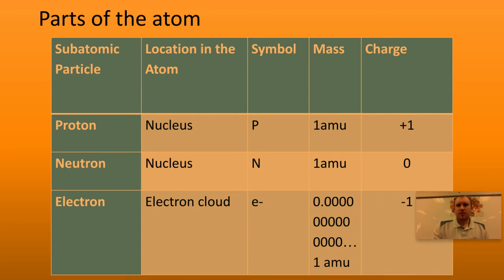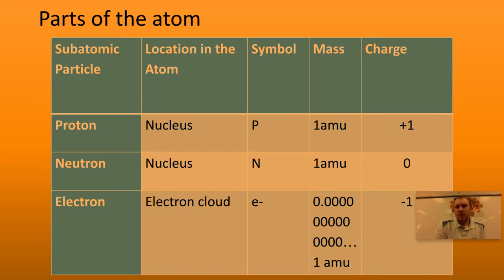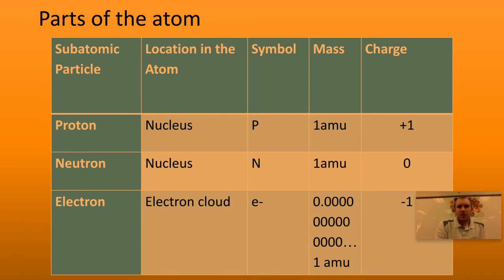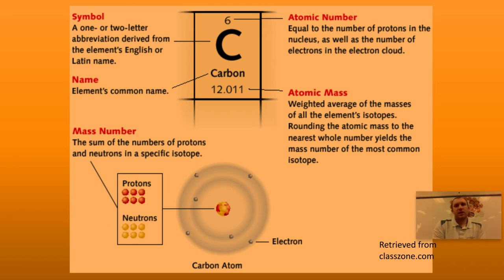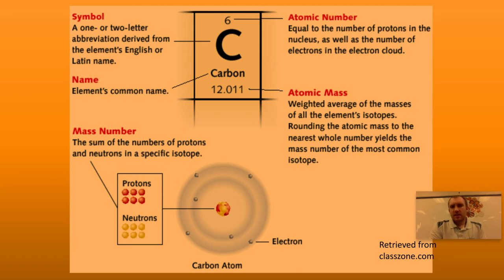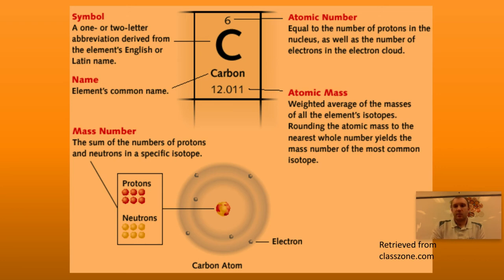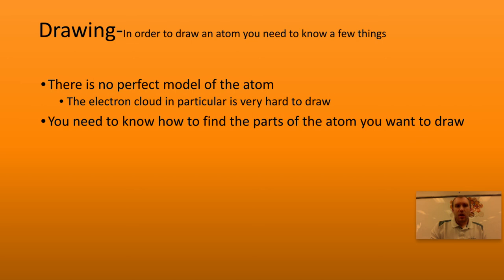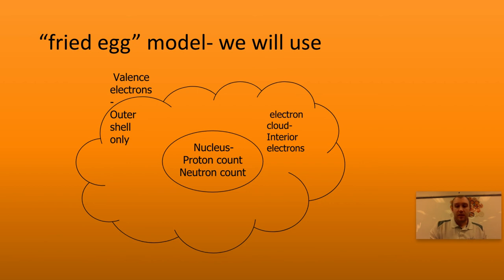Classification notes 1